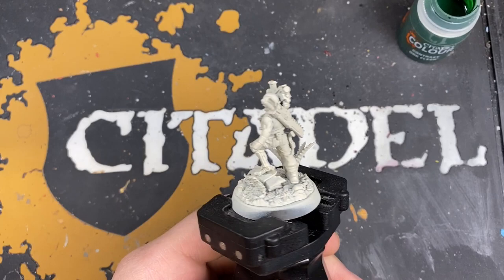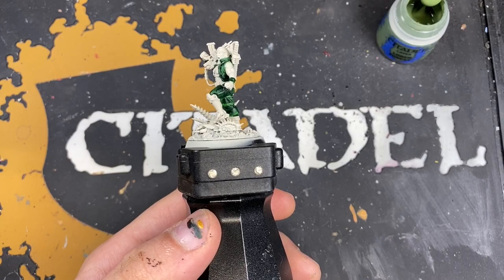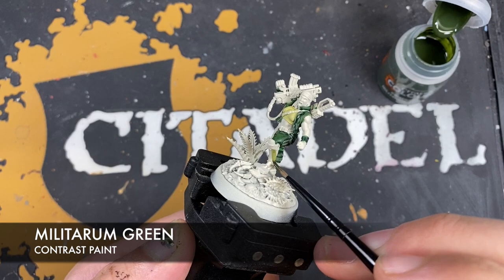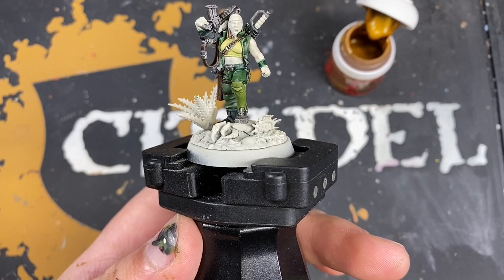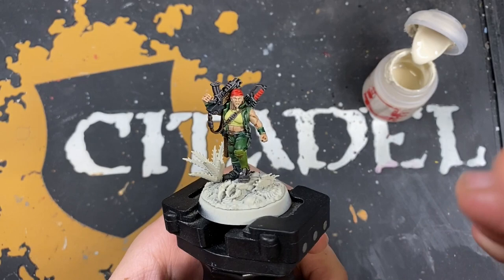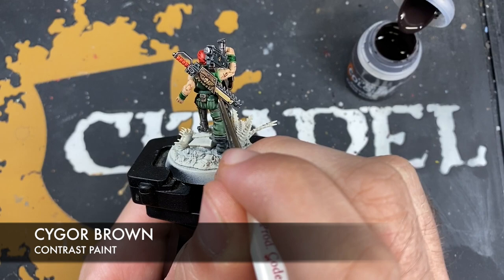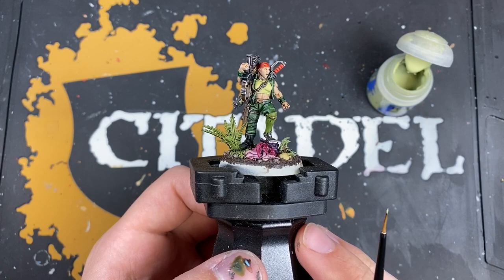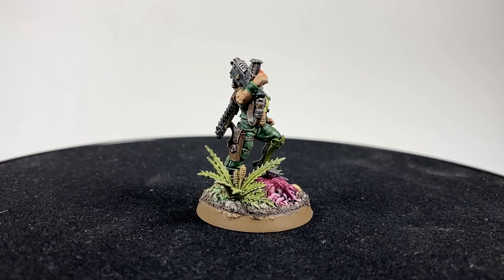Contrast+ How to Paint: Sergeant 'Ripper' Jackson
Today, we're painting Catachan Sergeant 'Ripper' Jackson.

I recently hit 10,000 followers on Instagram and to celebrate I'm giving away some Warhammer 40,000 starter sets.

Paints used:

Ork Flesh
Dark Angels Green
Plaguebearer Flesh
Militarum Green
Creed Camo
Black Templar
Wyldwood
Basilicanum Grey
Skeleton Horde
Blood Angels Red
Guilliman Flesh
Volupus Pink
Cygor Brown
Shyish Purple
Magos Purple

Loren Forest
Straken Green
Nurgling Green
Wraithbone
Iron Warriors
Retributor Armour
Liberator Gold
Karak Stone
Administratum Grey
Fire Dragon Bright
Corvus Black
Fulgrim Pink
Emperor's Children

Stirland Battlemire
Tyrant Skull

Wraithbone Primer